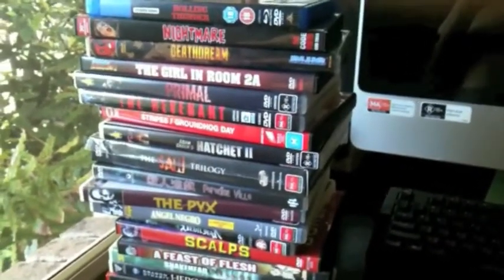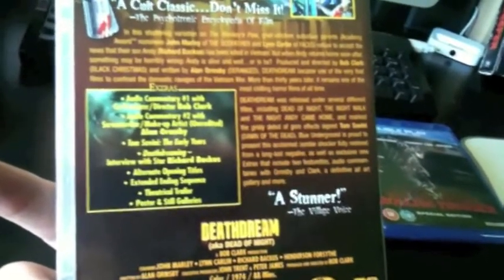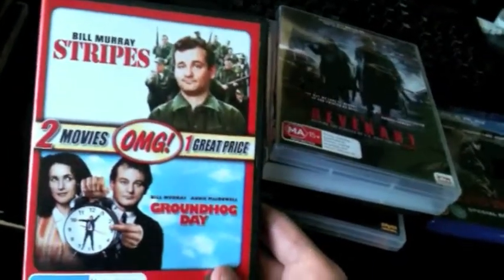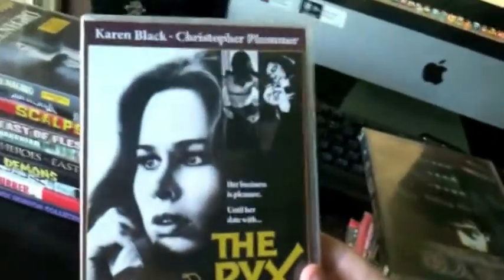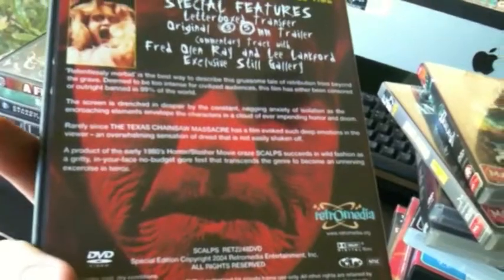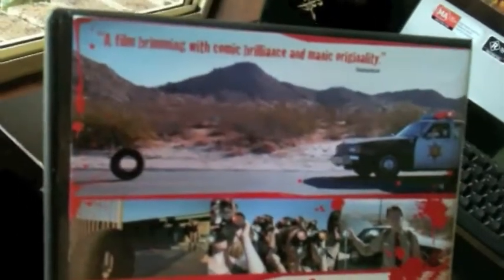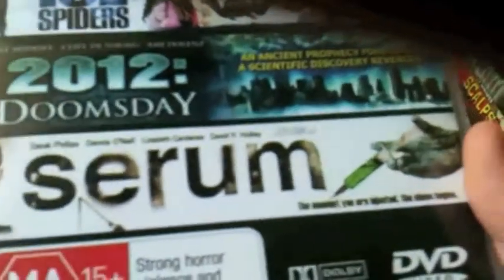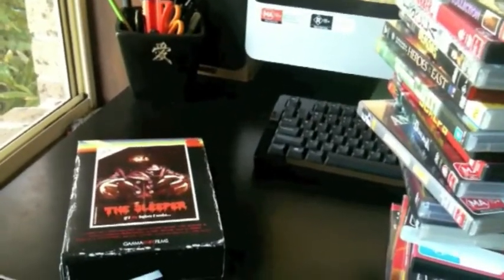DVD Update! - April 1st, 2012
And now for the second part of my update, the DVDs! There's one blu-ray in here as well as a special box set at the end!